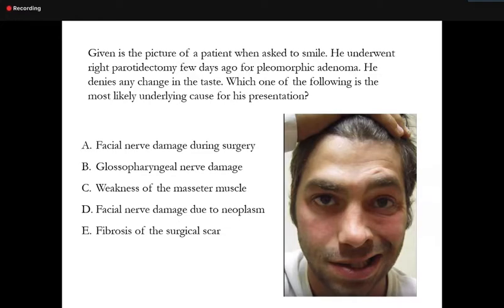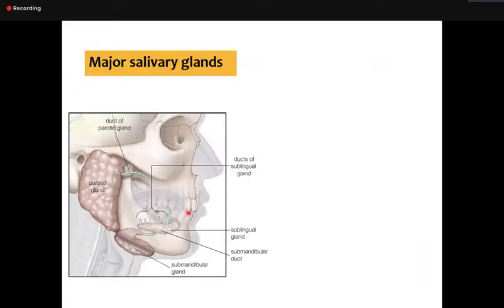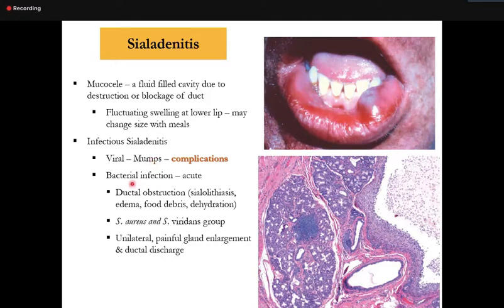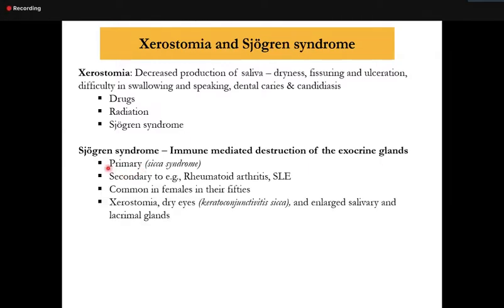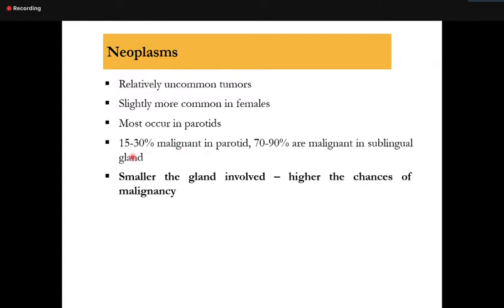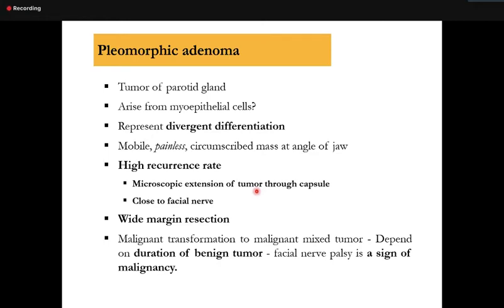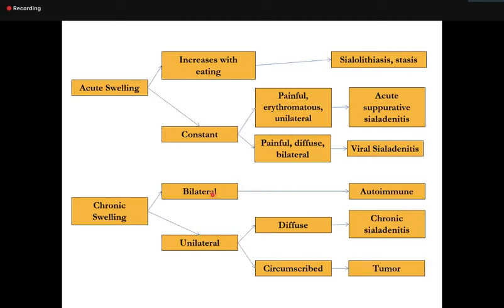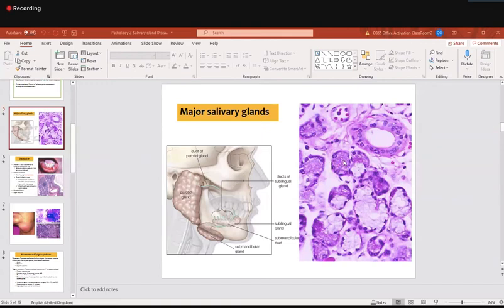Pathology L2- Salivary gland disease-Dr. Shoukat